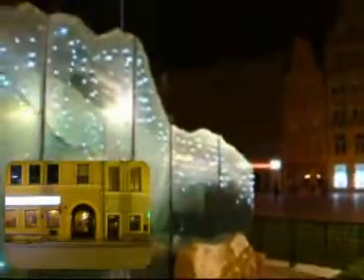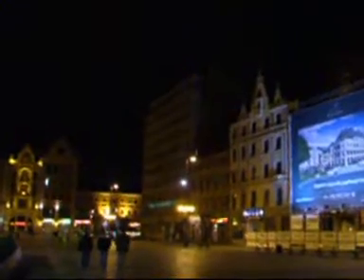A Night in Wroclaw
Which is pretty much what it says it is. This is a bit different because I'm still getting used to the new editing software I bought. The images are too dark, but I don't get a lot of leeway there - I film when I've got free time, and that usually tends to be the evening hours.

Anyway, enjoy the atmosphere of this stroll, meal and also drive in night-time Wroclaw.